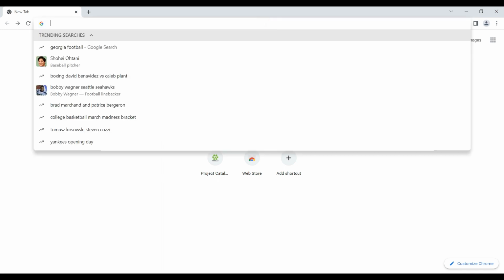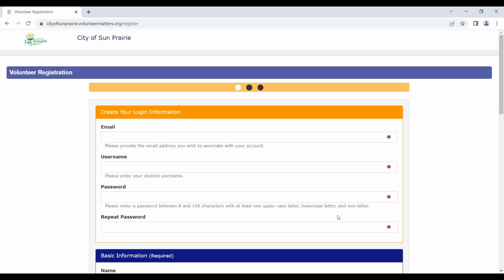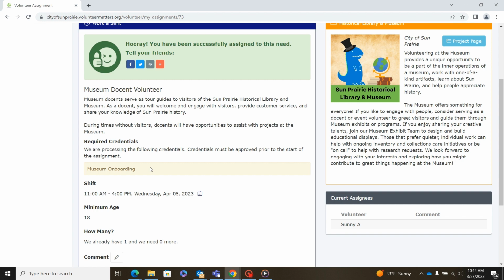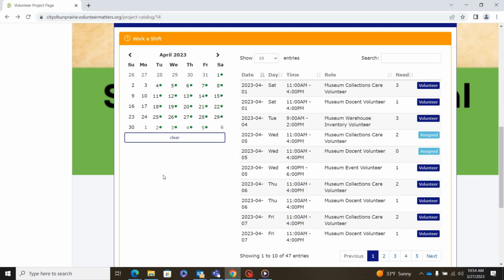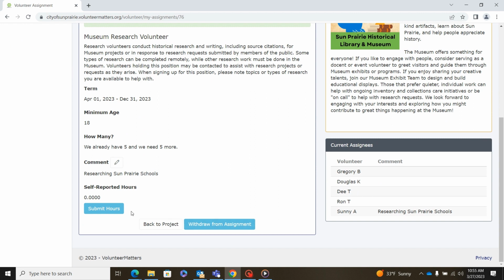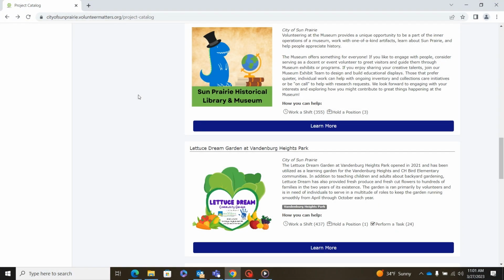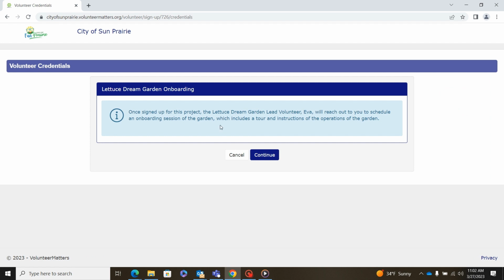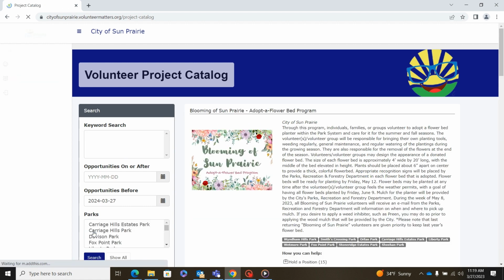Volunteer Sun Prairie (Volunteer Matters) Tutorial Video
Learn how to use Sun Prairie PRF's volunteer hub, Volunteer Matters!